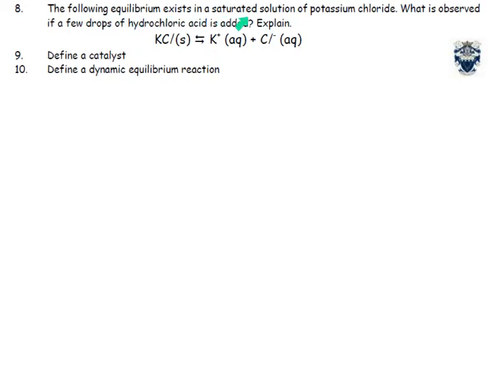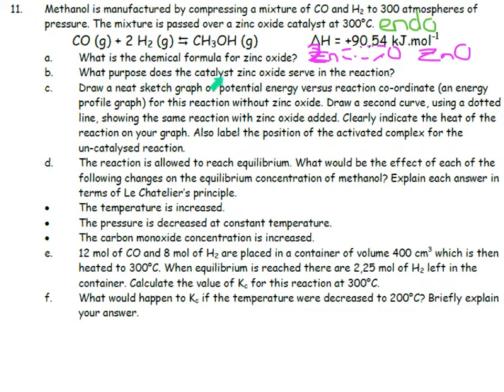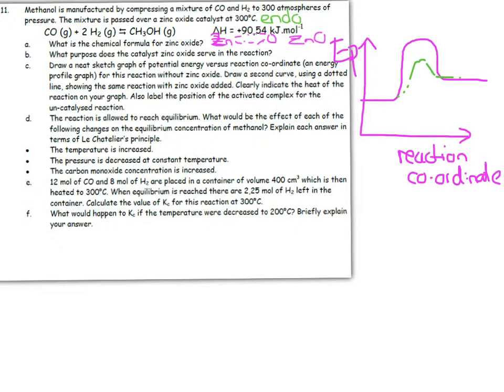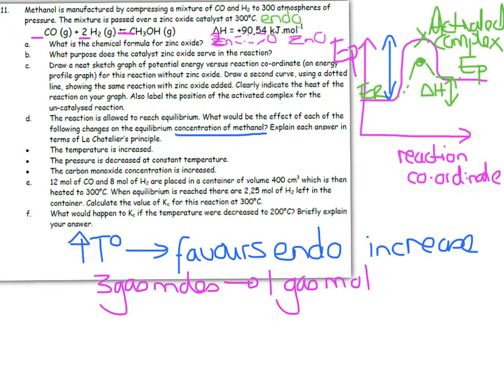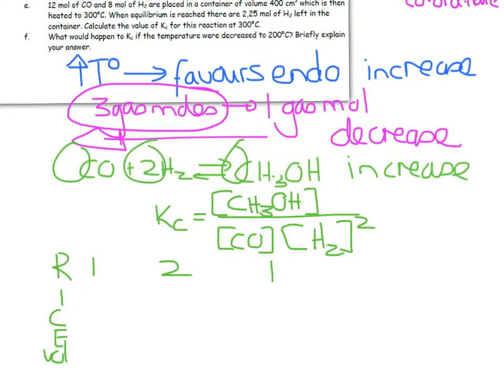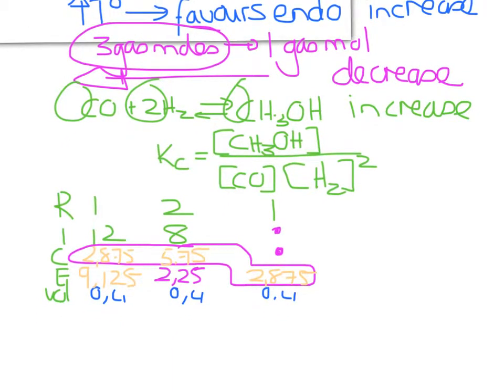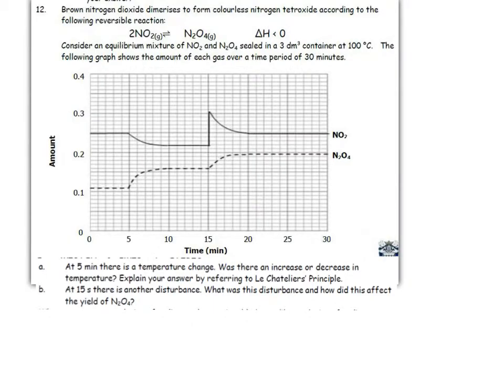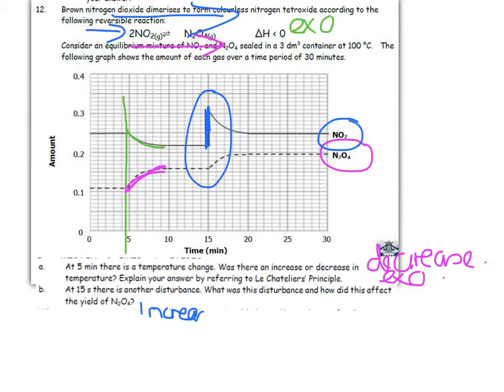Grade 12 Chemistry midyear revision 8 12